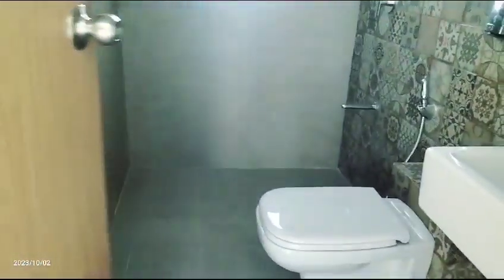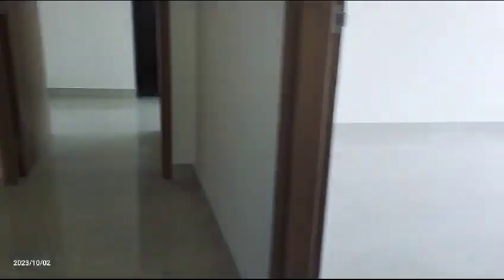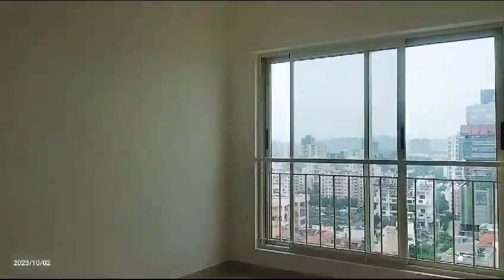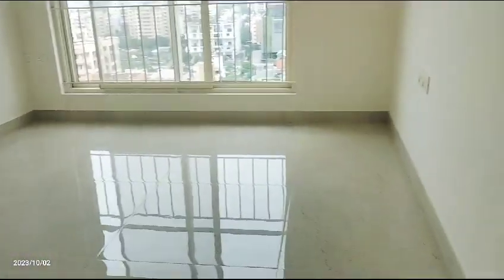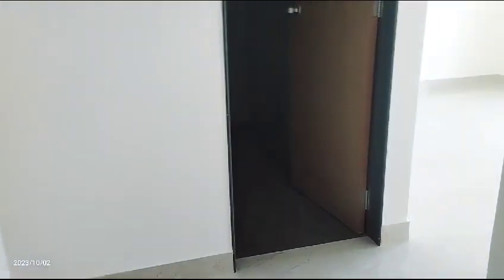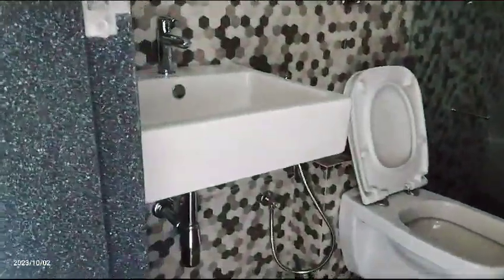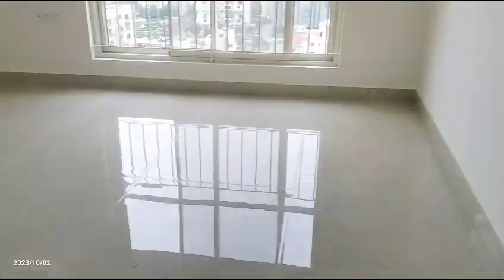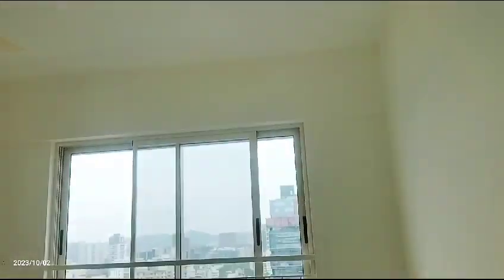3 बेड रूम का नया फ्लॅट भाडे पे देना है / बाणेर, पुणे. संपर्क - 9881732457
Video from RAVIRAJ ENTERPRISES (WATURE GROUP)